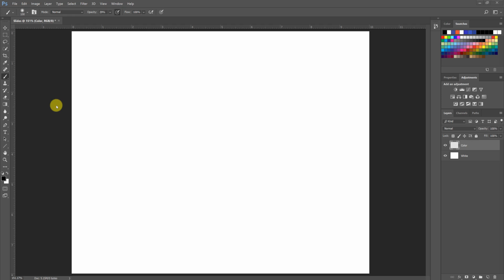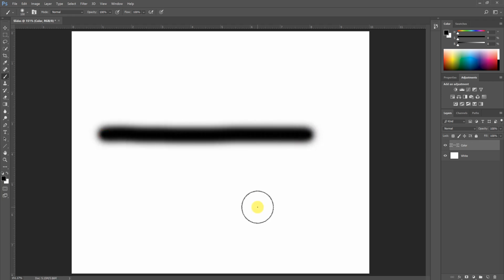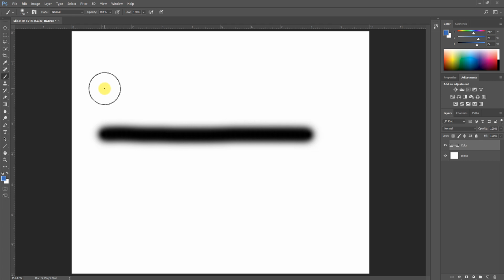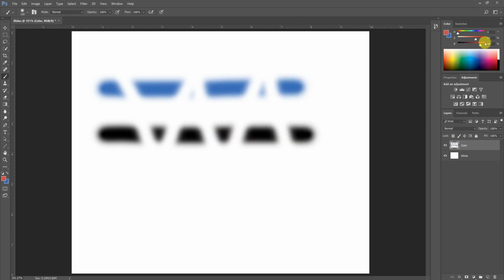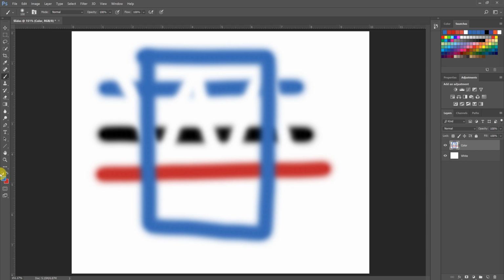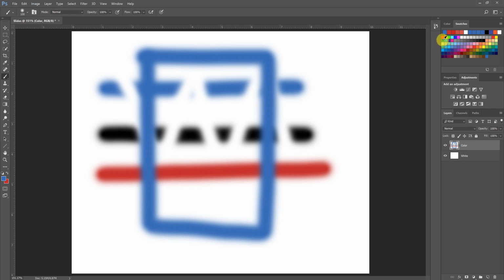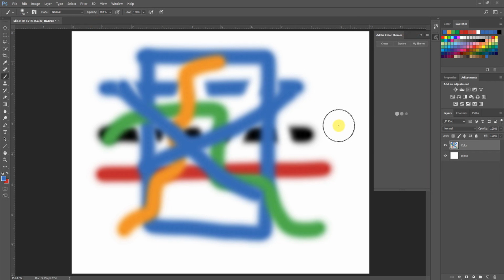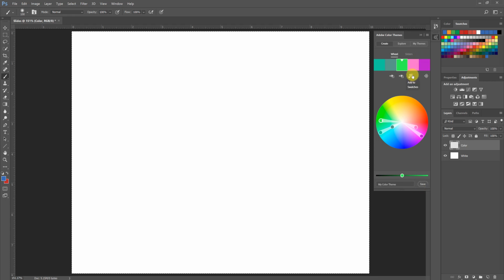Photoshop color selection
Selecting colors and image planning - draft